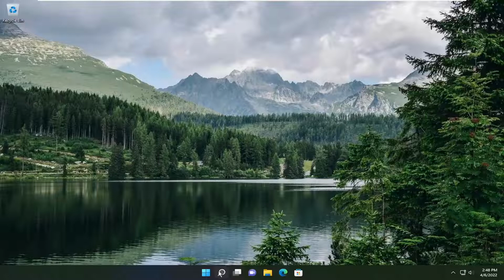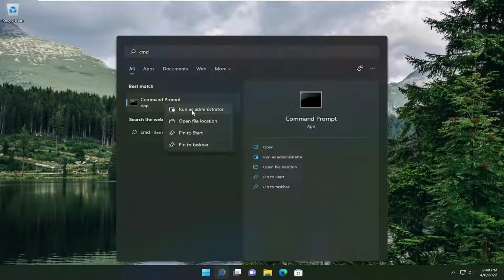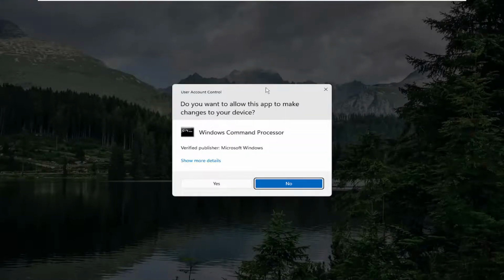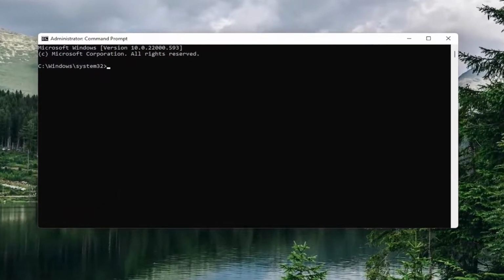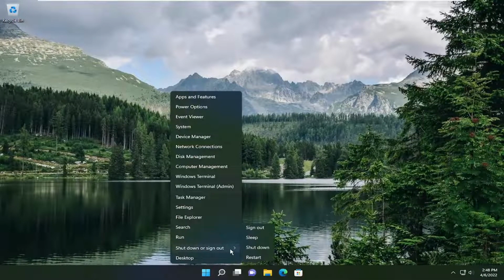How to Hide Dim Display After From Power Options in Windows 11/10 [Tutorial]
Hide from display command:
powercfg -attributes SUB_VIDEO 17aaa29b-8b43-4b94-aafe-35f64daaf1ee +ATTRIB_HIDE
SHOW IN DISPLAY;

Dim display after in a Power Options setting allows users to dim their computer display after a specific time. However, if you do not like others to change this functionality, you can remove or hide the Dim display after setting from Power Options using Command Prompt and Registry Editor.

The Dim display after setting in Power Options allows users to specify how long in minutes your computer is inactive before the display dims. This setting applies only to portable computers (ex: laptop or tablet) that support Windows control of the brightness level of an integrated display device.

If you did not originally have the Dim display after setting available, then it means it is not supported on your computer. Instead, the display will automatically dim by the set Dimmed display brightness percentage exactly 10 seconds before the specified Turn off display after time.